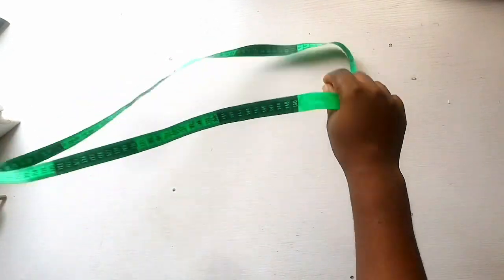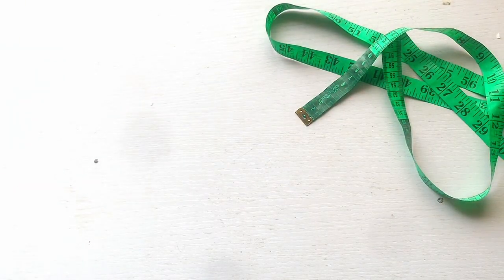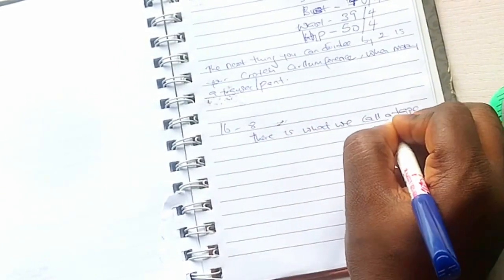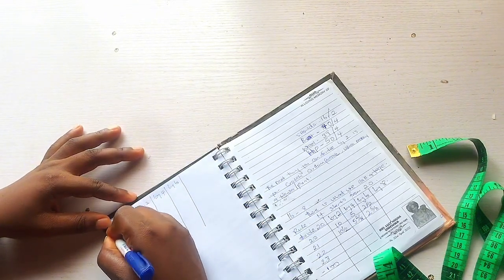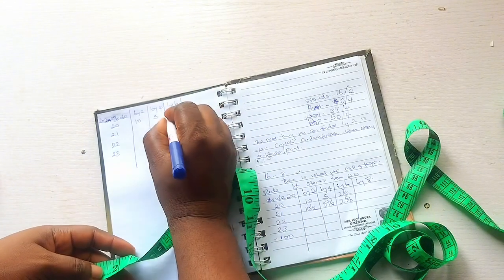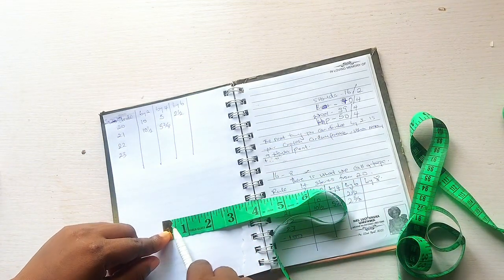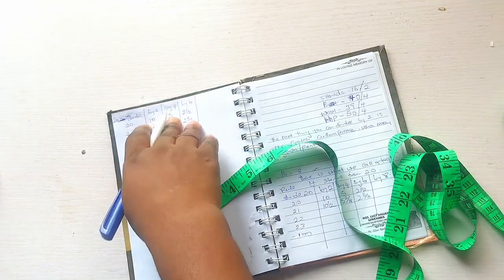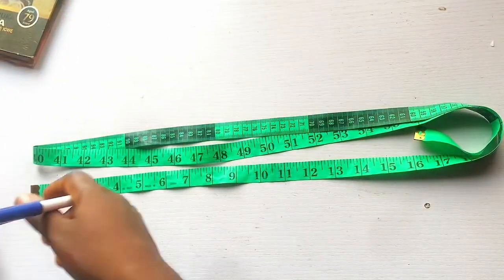Tape rule. Master your tape in this video